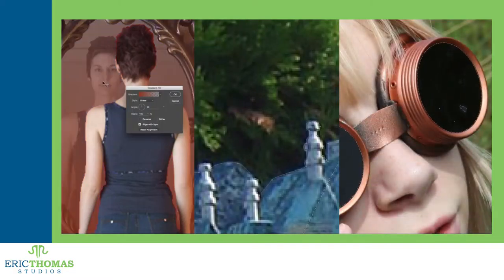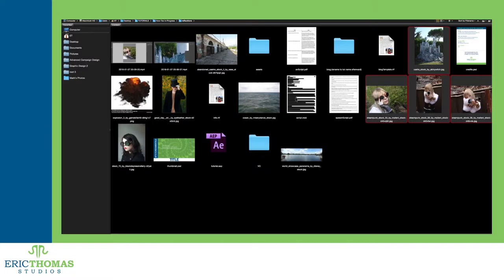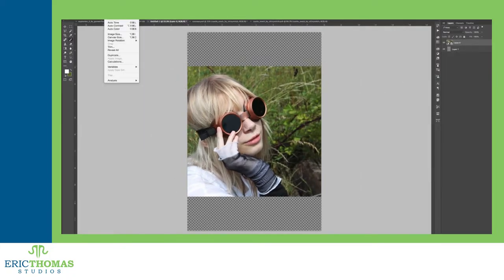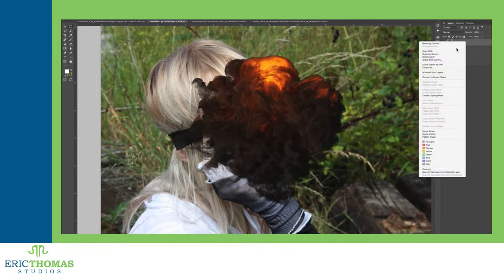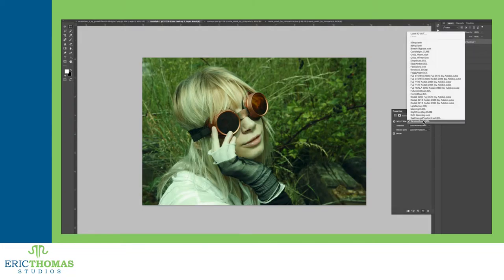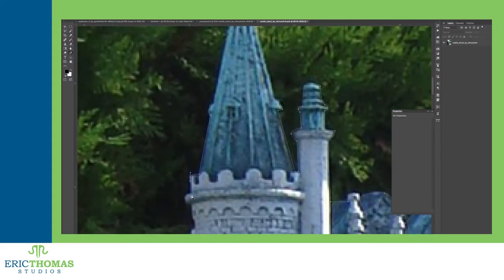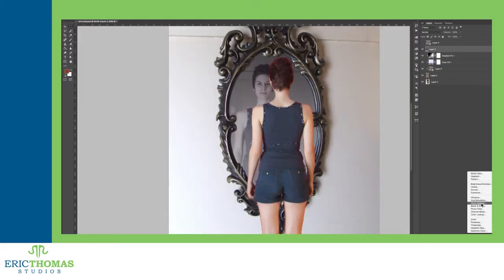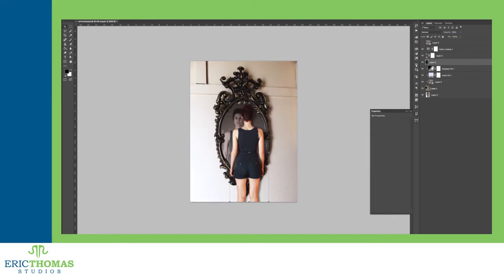How-To #27: Reflections | Photoshop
Today’s video goes over making reflections in Photoshop. Including the differences between how things reflect on glass, metal, and water.

Credits:
Theme Music:

Stock Artists:
Steampunk Stock 03 - Malleni-Stock